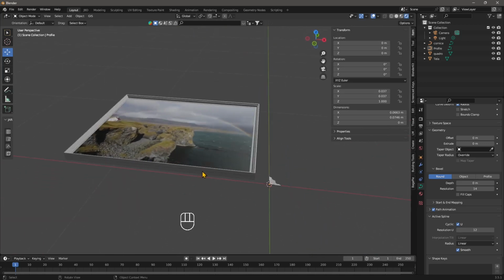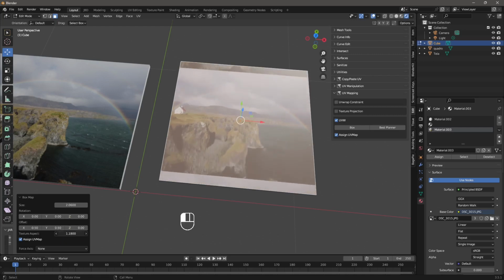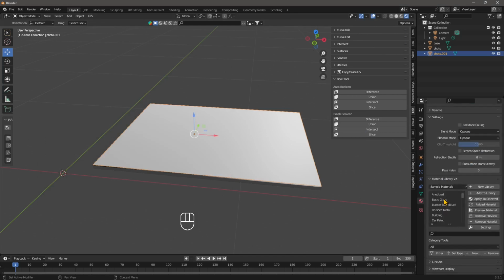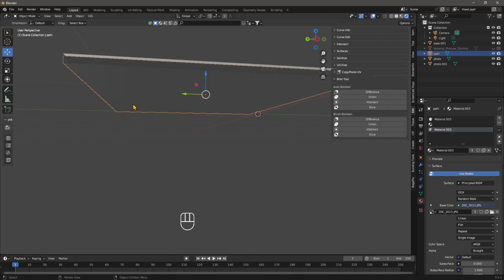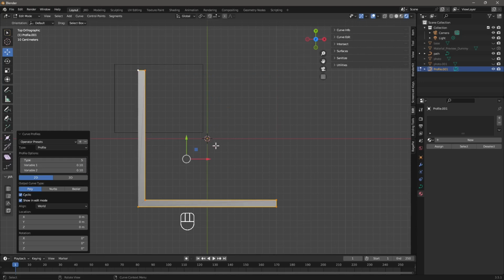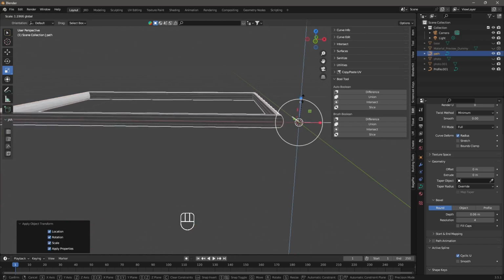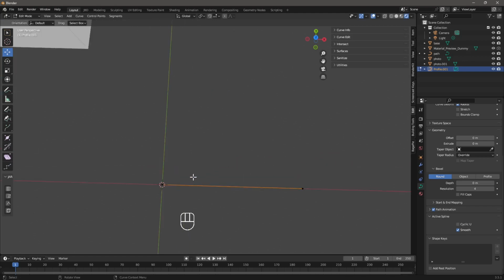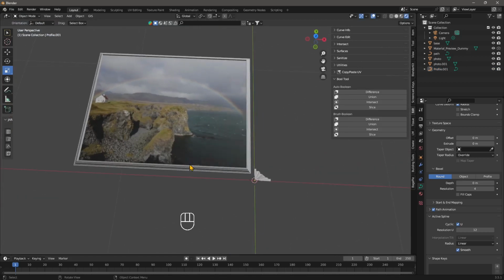Videoguide - Picture Frame for Painting or Photo, Extract Edges, Sweep Profile, Custom Shape Profile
Videoguide - Picture Frame in Blender for Painting or Photo, Extract Edges, Sweep Profile, Custom Shape Profile.mp4